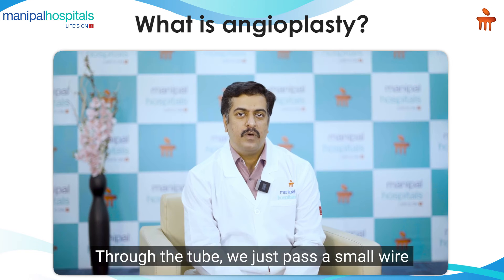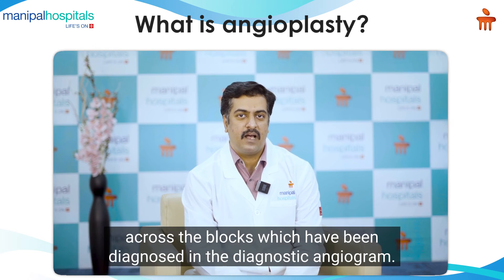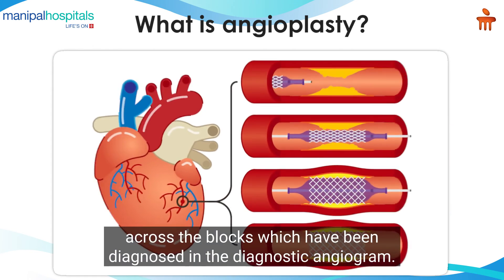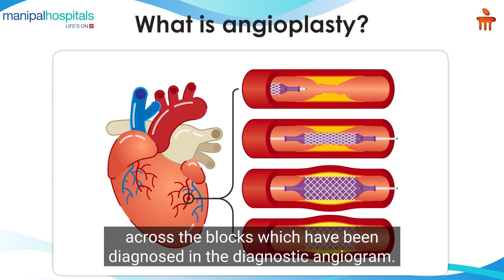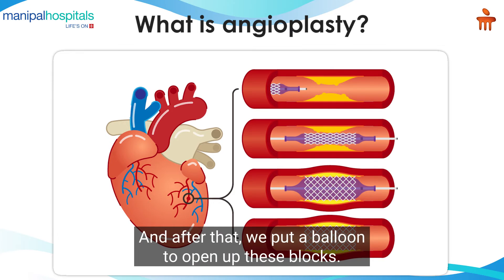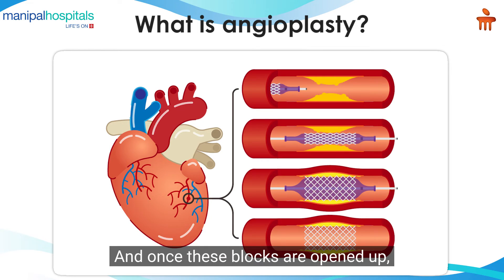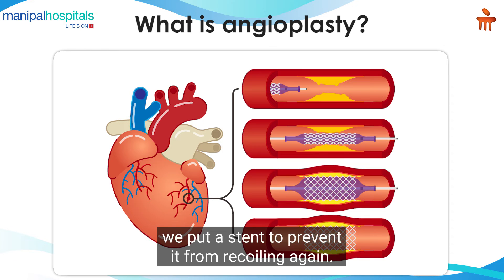All you need to know about difference between Angiogram & Angioplasty | Dr. Suraj Narasimhan A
Dr. Suraj Narasimhan A, Consultant - Interventional Cardiologist and Structural Intervention Specialist, Manipal Hospital Sarjapur, shares the differences between an angiogram and angioplasty. While an angiogram is a diagnostic tool, an angioplasty is a treatment option. Watch the video to know more.